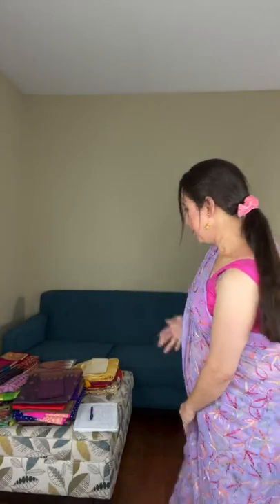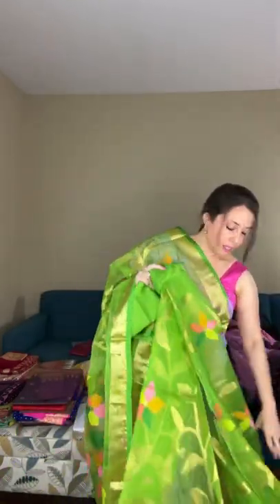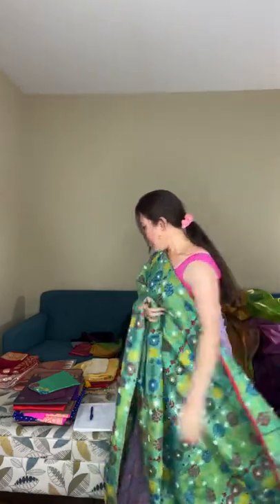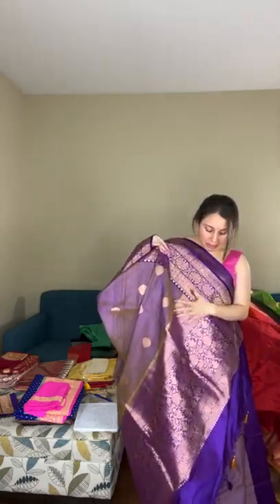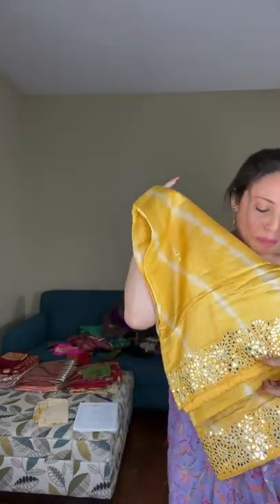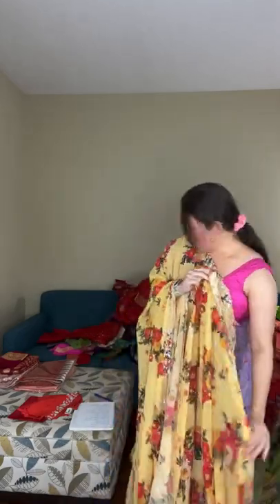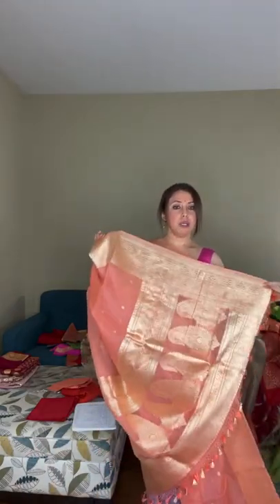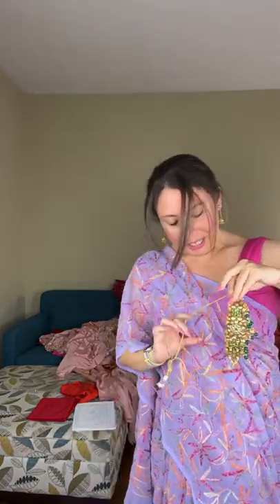Live Saree Shopping | Latest Saree Collection | Banarasi Saree | Tussar Saree | Bengal Looms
Live Shopping Video From Our Facebook & Instagram Live Event of 15th Sep 2022. All these Saris are available on our USA store

Viewers from outside of North America please visit our India store